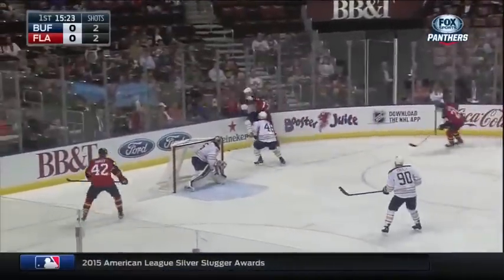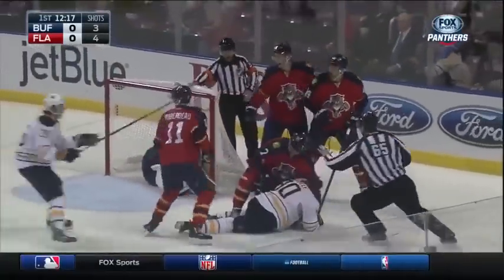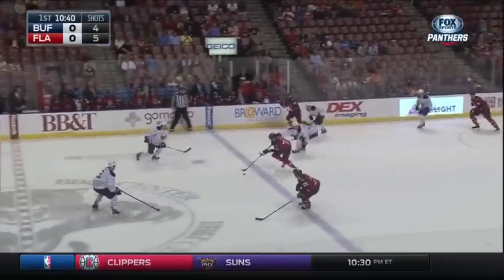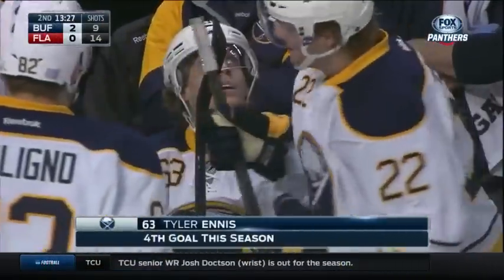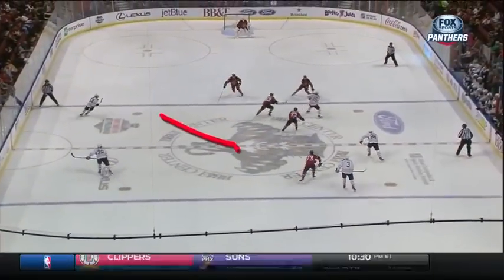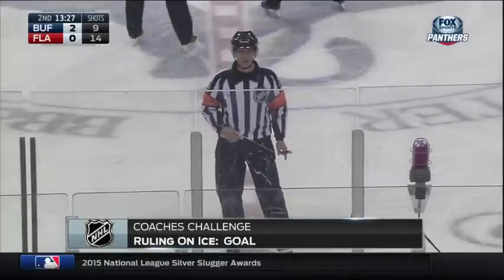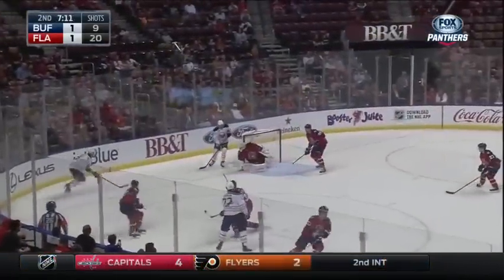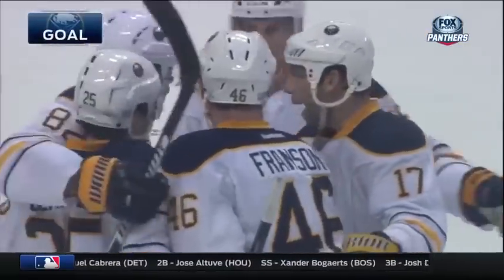Видеообзор Флорида - Баффало / SABRES AT PANTHERS 11/12/2015 HIGHLIGHTS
3 звезды:

 Брайан Джионта (Баффало)
 Джонатан Юбердо (Флорида)
 Линус Уллмарк (Баффало)